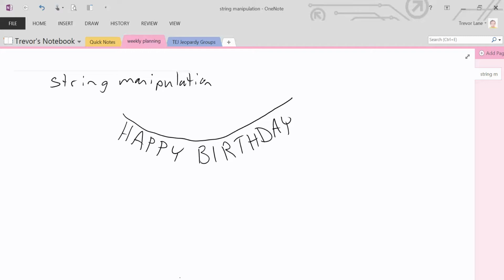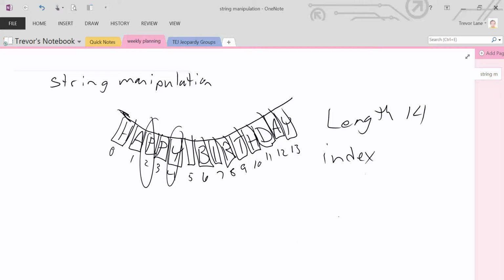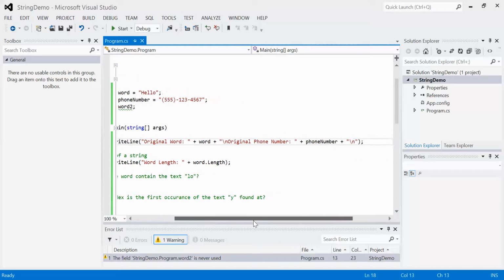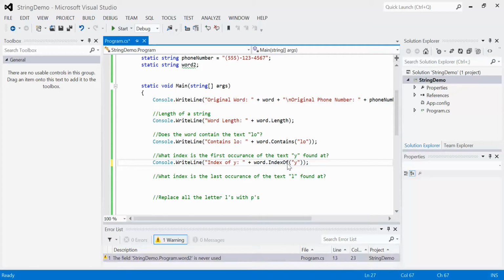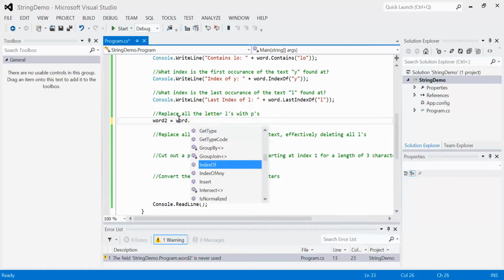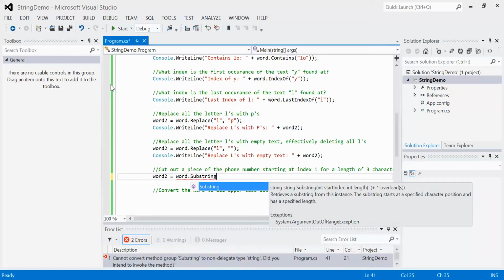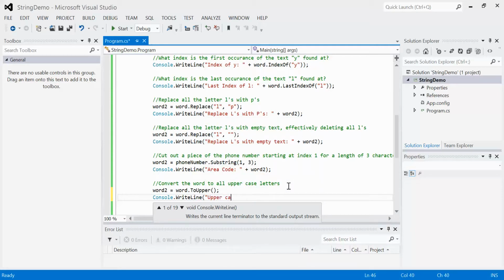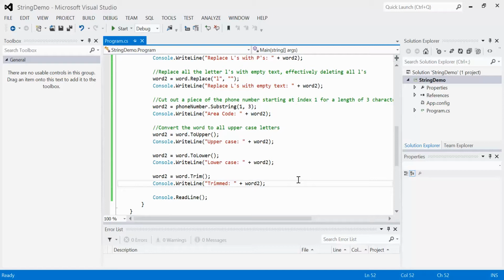C# Lesson 25 - String Manipulation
A quick demonstration of common string manipulation functionality.  This is a great tool when dealing with user input